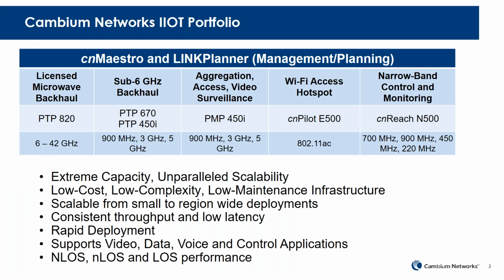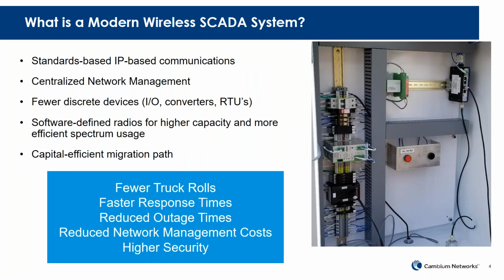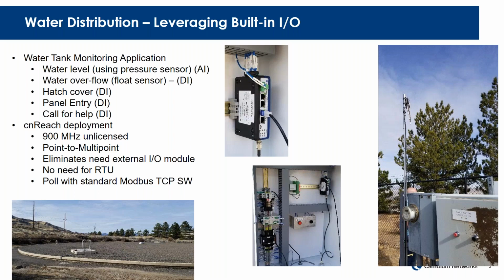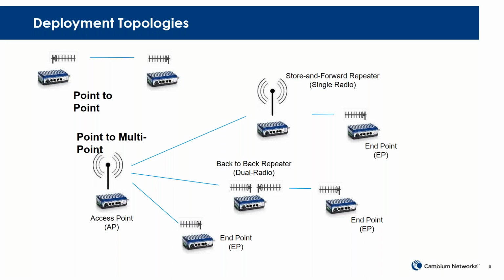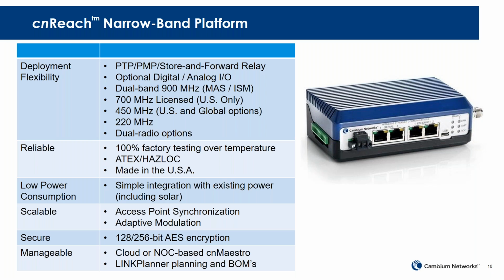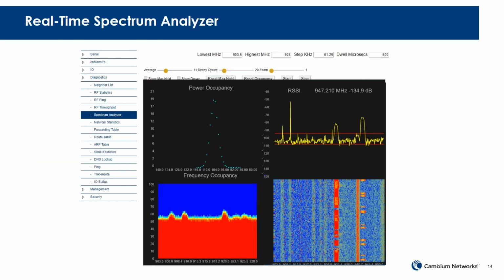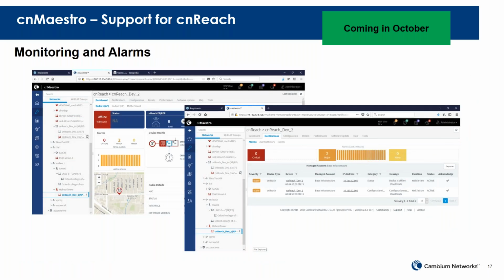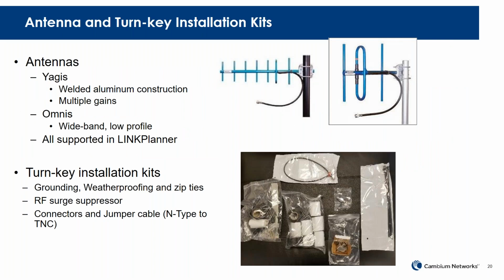cnReach Product Update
Learn more about the latest cnReach solutions.